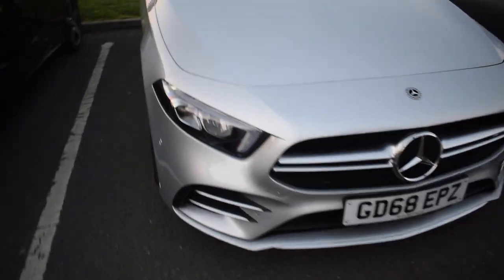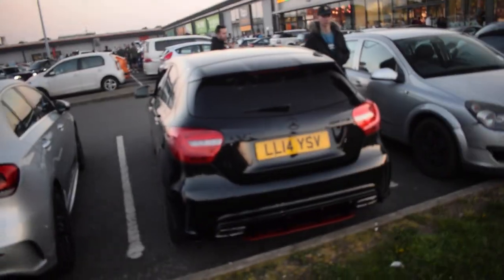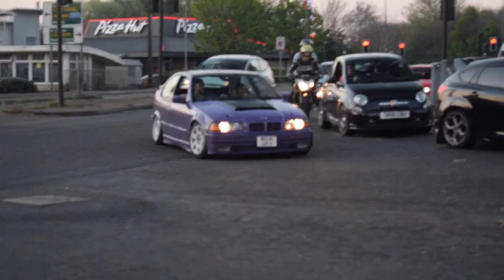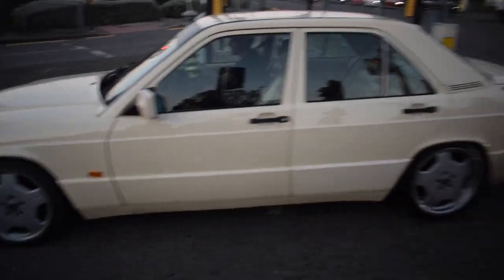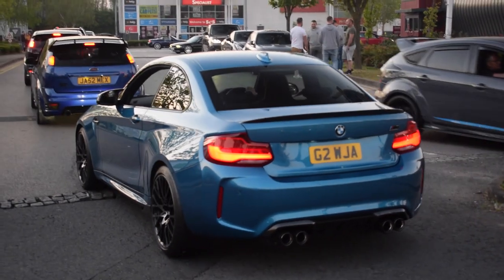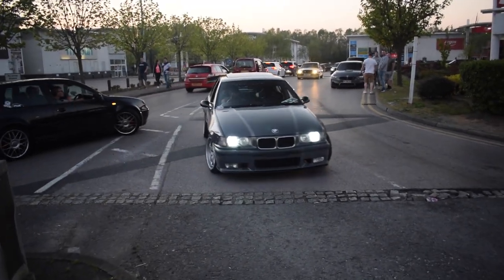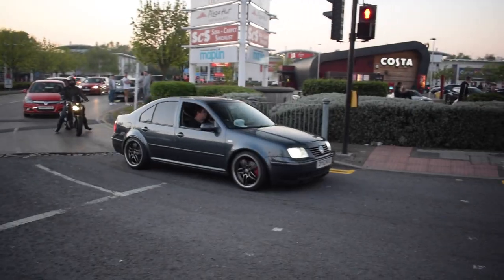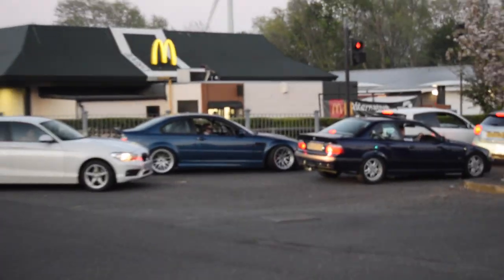MADNESS At The London Tunnel Run 2019!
Event - London Tunnel Run 2019